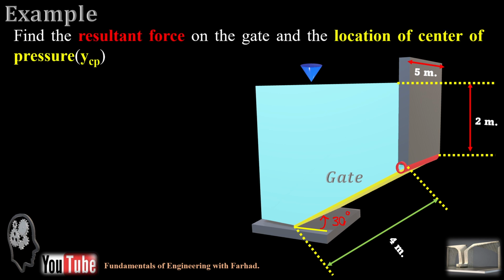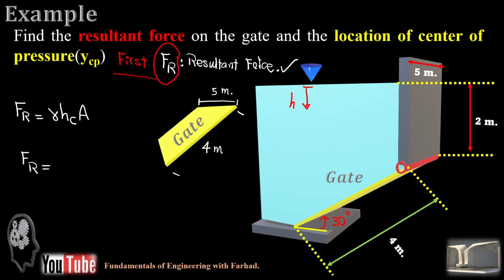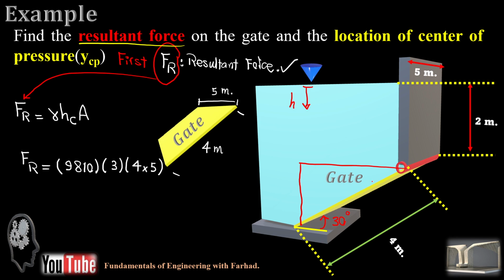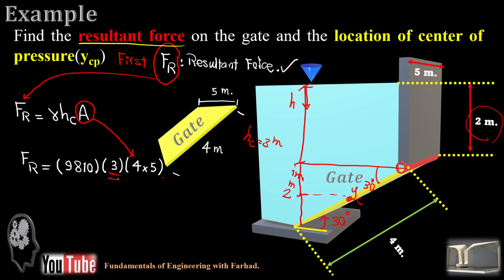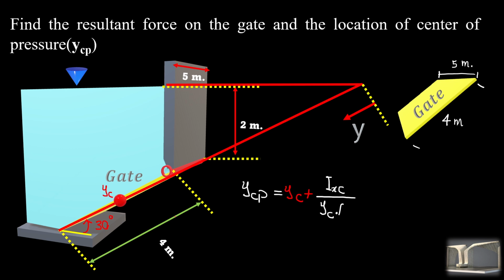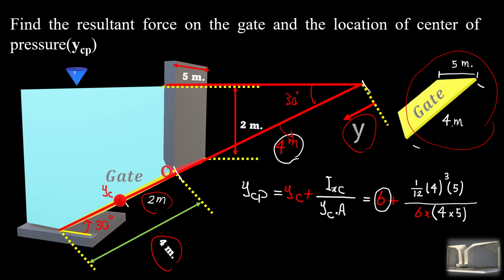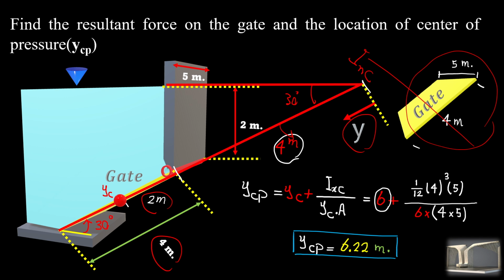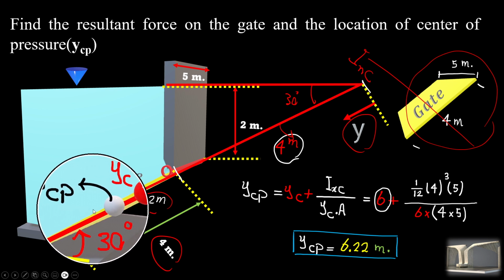74_Forces on Gate (Resultant Force)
Fluid Mechanics
Resultant Force Calculation